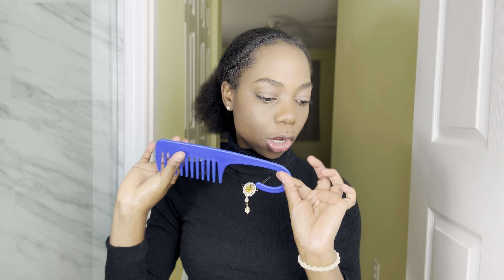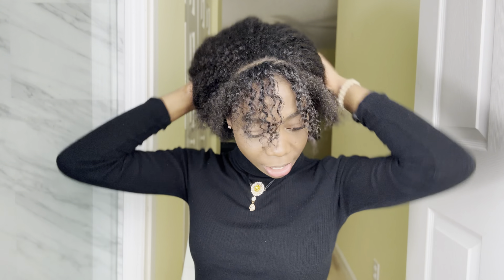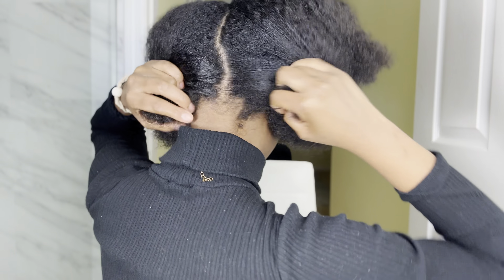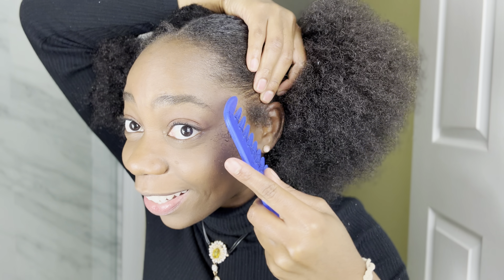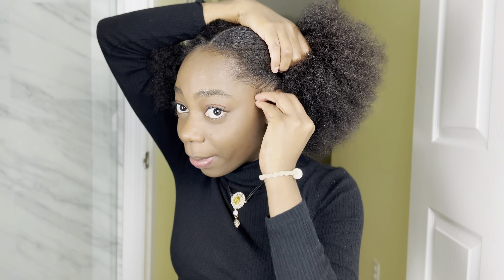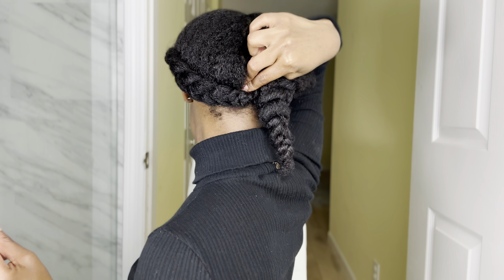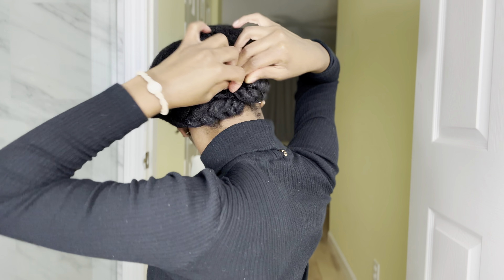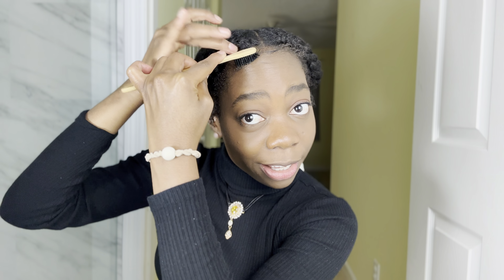Perfect Underrated Hairstyle For Holiday And Winter | Simple and Versatile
Whether you know how to braid or not,  in this video I show you how to do one of my favorite hairstyle that you can do for the holiday or for the cold winter season ahead. This is one hairstyle that seems underrated but I think the hairstyle is so beautiful and versatile. This can be a perfect look for Christmas and New Year's Eve.